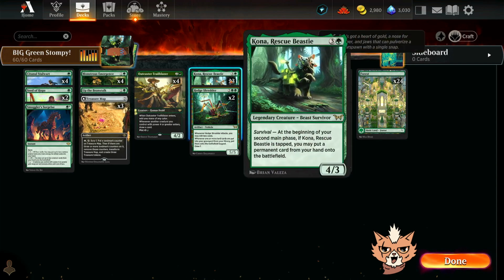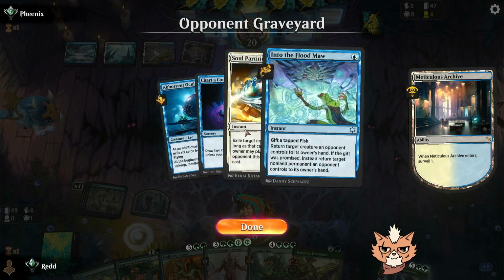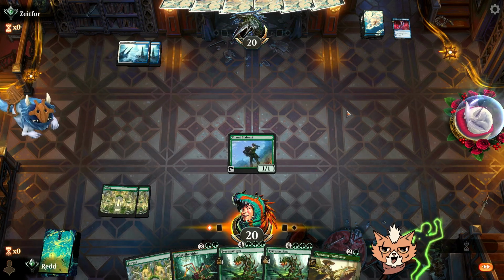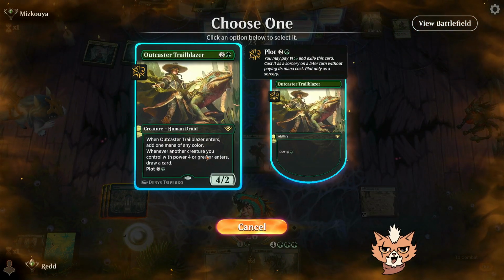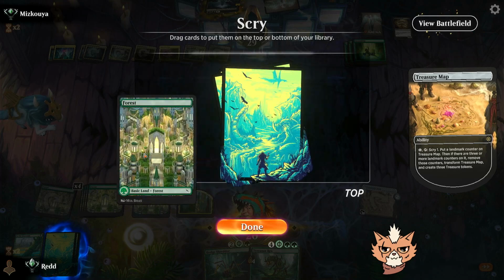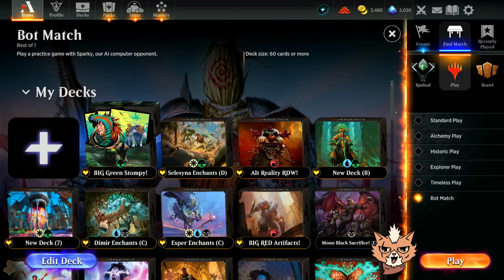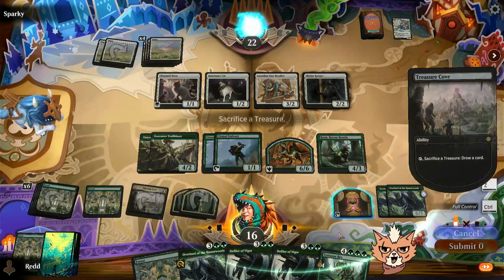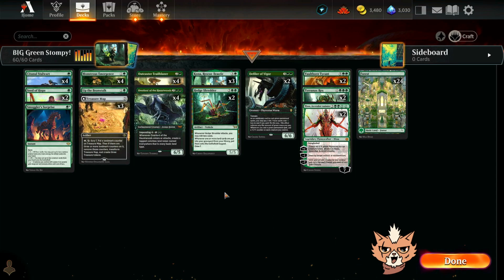Kona Ramp Combo! | Duskmourn Standard! | MTG Arena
Ranked Duskmourn: House of Horror BO1 Standard

0:00 - Intro
5:40 - Game 1
14:40 - Game 2
21:25 - Game 3
39:15 - Game 4
41:40 - Sparky Test
50:45 - Discussion

Deck
2 Defiler of Vigor (DMU) 160
4 Outcaster Trailblazer (OTJ) 173
4 Overlord of the Hauntwoods (DSK) 194
24 Forest (MKM) 276
4 Monstrous Emergence (DSK) 191
3 Kona, Rescue Beastie (DSK) 187
4 Citanul Stalwart (BRO) 175
2 Tyrranax Rex (ONE) 189
2 Vaultborn Tyrant (BIG) 20
1 Smuggler's Surprise (OTJ) 180
2 Nissa, Ascended Animist (ONE) 175
1 Up the Beanstalk (WOE) 195
2 Hedge Shredder (DSK) 183
3 Treasure Map (LCI) 267
2 Seed of Hope (MOM) 204